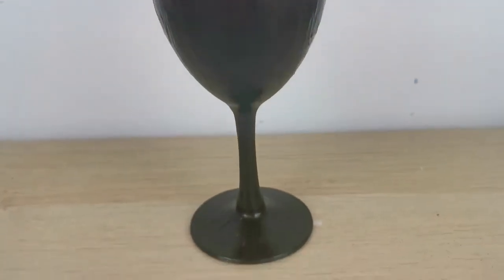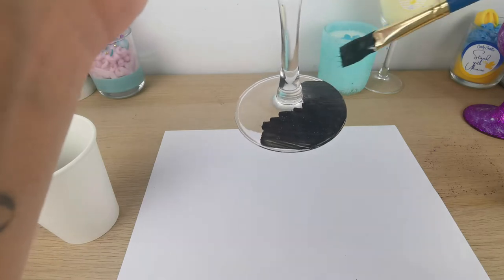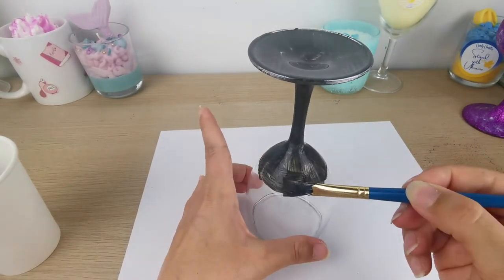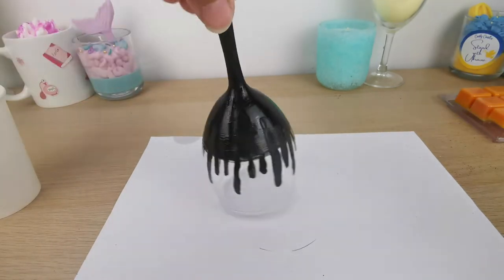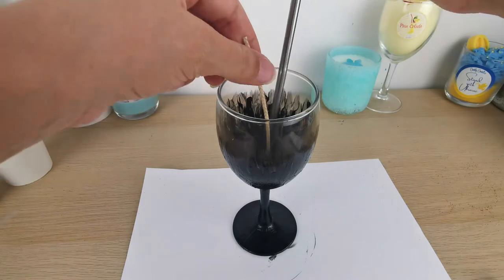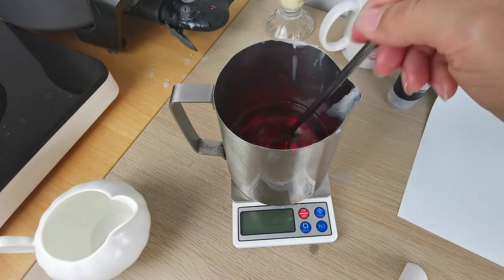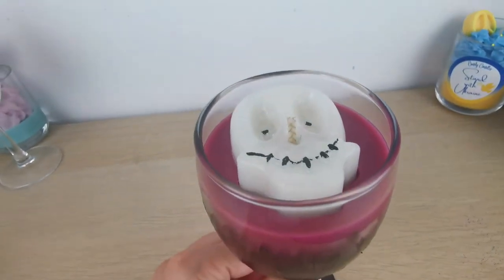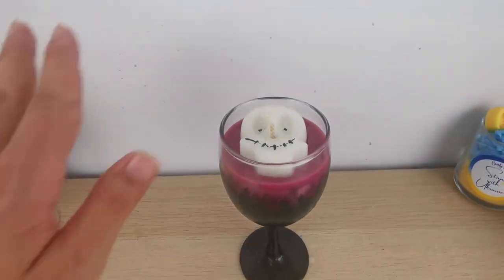DIY Halloween Candle in Wine Glass with Mod Podge/Experiment with Setting the Acrylic Paint on Fire!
Hi everyone, this is Yanka from Candy Candles Australia, where we learn how to make creative candles.
Today I show you how to make a super fun DIY candle, perfect for Halloween! I
This is a step by step tutorial, I hope you find it helpful and/or entertaining  :) If you have any questions or you would like me to make a tutorial, let me know in the comments.